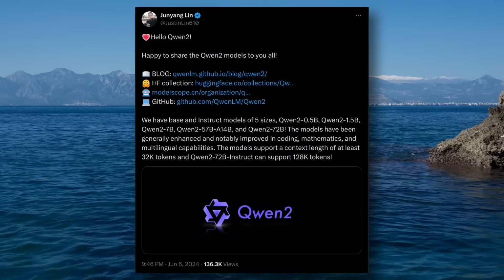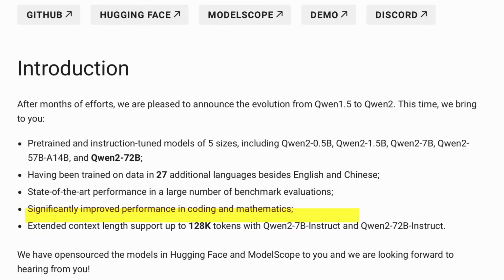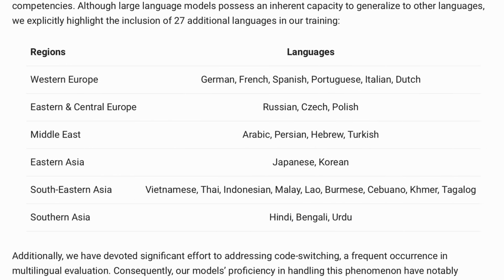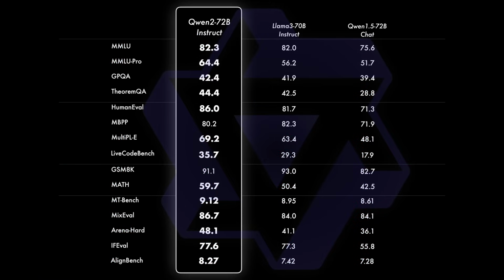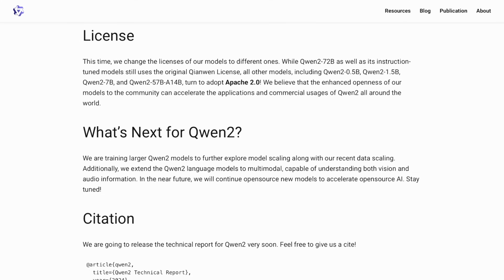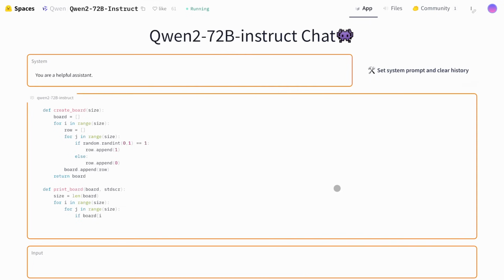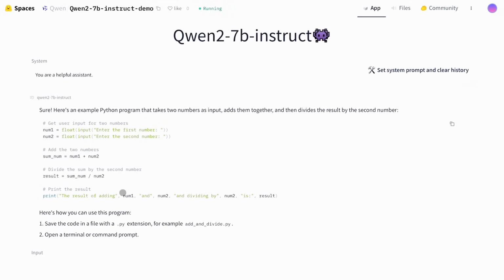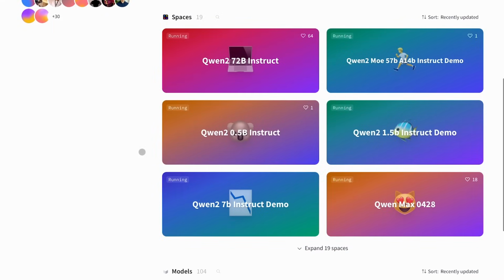Qwen-2 : The BEST Opensource LLM is here & It's Amazing! (Beats Llama-3, GPT-4O, Claude)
In this video, We'll be talking about the newly released Qwen-2 models. The models include 0.5B Parameter model, 1.5B Parameter Model, 7B Parameter model and upto 72B Parameter model. The first three models can even run on computers with out any need of GPUs which is amazing. You can make very simple and easy to use Copilot with it as well. It beats every other model such as Llama 3, Claude-3, Gemini & others in multiple benchmarks. You can use it as a Github Copilot alternative with your VSCode or Neovim setup.

[Key Takeaways]
📢 Qwen-2 Released: Alibaba's Qwen-2 models are now publicly available, bringing new advancements in AI and machine learning.

📊 Multiple Model Variants: Qwen-2 offers various sizes, including 0.5B, 1.5B, 7B, 57B, and 72B parameters, catering to different needs and capabilities.

🌐 Multilingual Support: These models support 27 languages in addition to English and Chinese, making them versatile for global use.

🚀 Extended Context Length: Qwen-2 models now support up to 128K tokens, enhancing their ability to handle complex tasks and large datasets.

⚡ Enhanced Performance: Claiming state-of-the-art results, Qwen-2 excels in benchmarks for coding, mathematics, and more, outperforming many competitors.

💻 Open-Source Availability: Qwen-2 models are available on HuggingFace, Modelscope, and Ollama, making them accessible for developers and researchers.

🔍 Smaller Models, Big Impact: The smaller models (0.5B, 1.5B) show impressive capabilities, promising efficient performance on everyday devices.